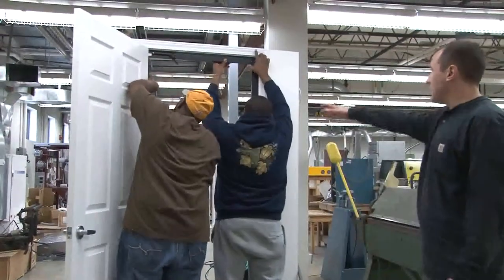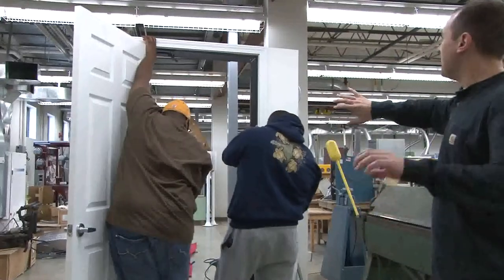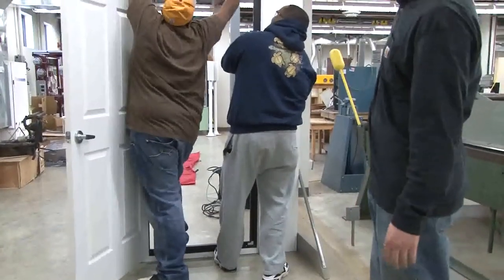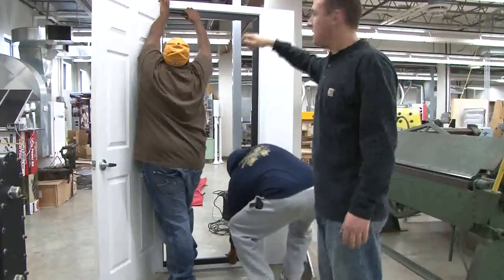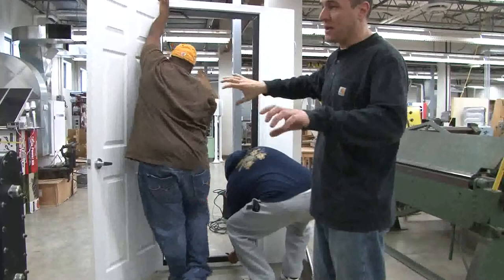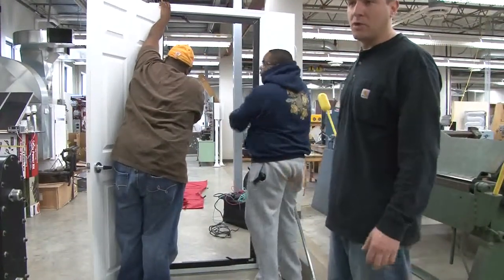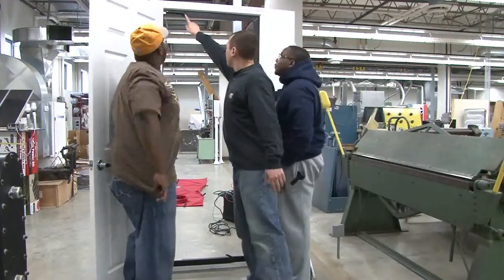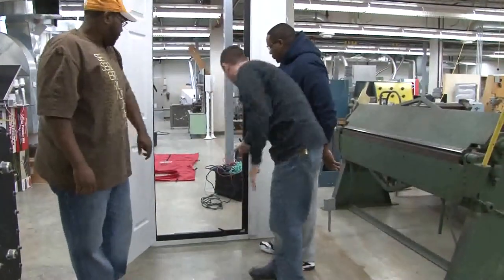Blower door frame setup II